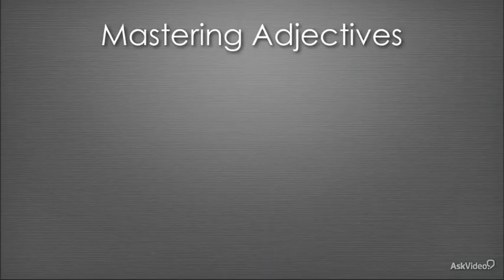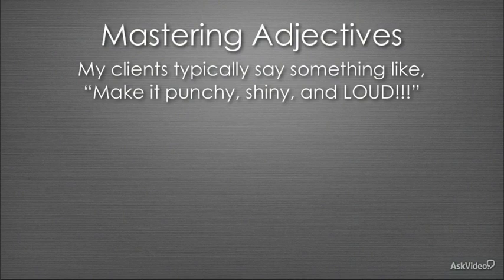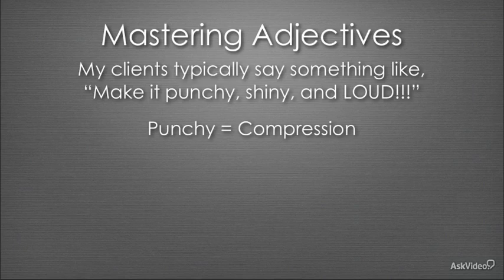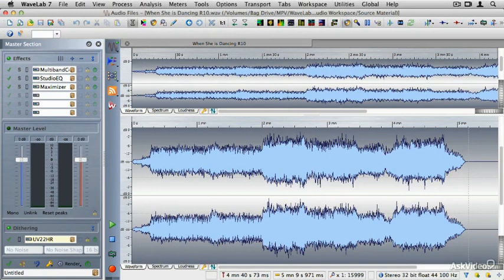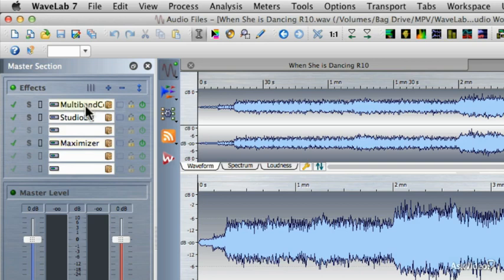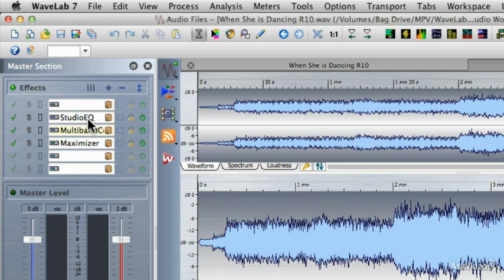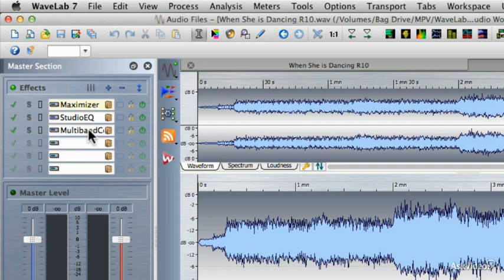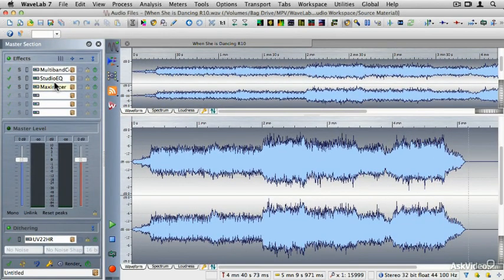WaveLab 103: Analysis Tools Master Section - 18. Proper Mastering Effect Signal Flow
WaveLab 103: Analysis, Tools & Master Section by Matthew Loel T. Hepworth
Video 18 of 24 for WaveLab 103: Analysis, Tools & Master Section

Musicians and sound engineers experience all kinds of music from simple and organic acoustic songs to full-blown synthesizer-rich productions. The challenge is to bring out the best in each of these vastly different genres in the mastering process. So how do we live up to that challenge?  How do we make sure that every song reaches its sonic nirvana? The answer is: Master the tools in WaveLab 7!

In this mastering and audio analysis adventure, Matthew Loel T. Hepworth shows you all the tools that WaveLab has in its mastering toolbox. Learn advanced Analysis techniques. See how to create a 3D FFT (Fast Fourier Transform) rendition of your audio and how to use it to achieve your mastering goals. Watch as Matthew deploys auto error detection and shows you how to set up a comparison of different versions of your final master down the last digital bit of audio. Matthew explains it all while emphasizing the importance of properly setting up your master channel's signal flow to achieve optimum results.

So get comfortable, sit back, put on your headphones and learn about Analysis, the essential Tools and the powerful Master Section in WaveLab 7 from Steinberg's North American Product Specialist, Matthew Loel T. Hepworth III!

And be sure to check out all of our video tutorials in our ever-expanding collection on WaveLab courses below!